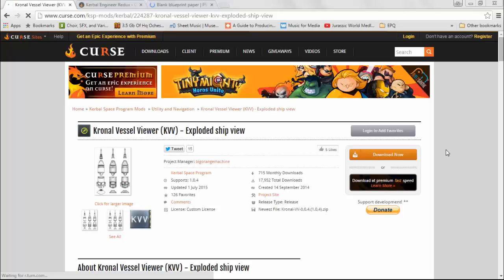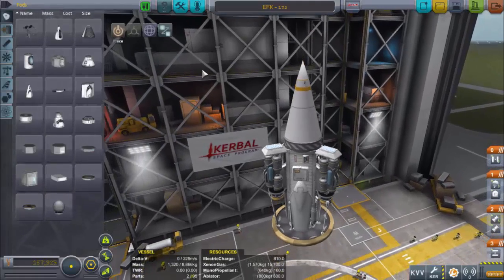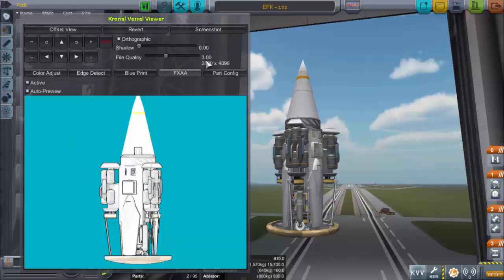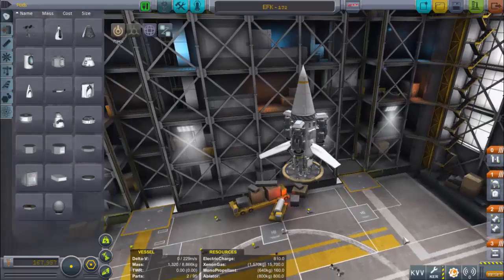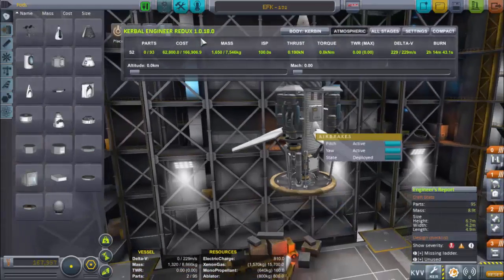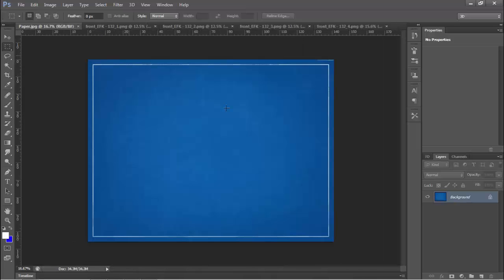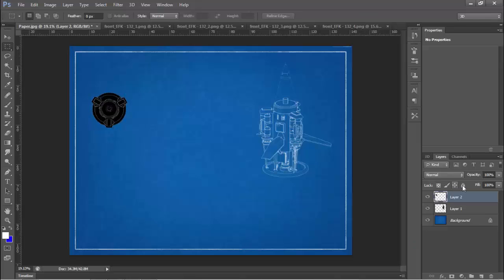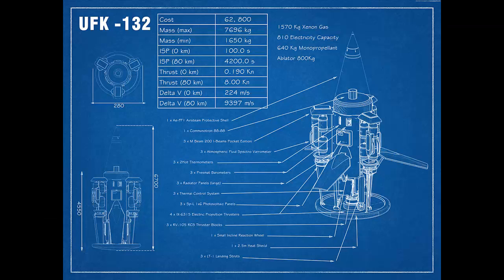How To Make Blueprints For Your Kerbal Space Program Ship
Yeah my laptop is quite old, you can hear it screaming in the background. Hopefully I can get my hands on a better mic for future videos :)